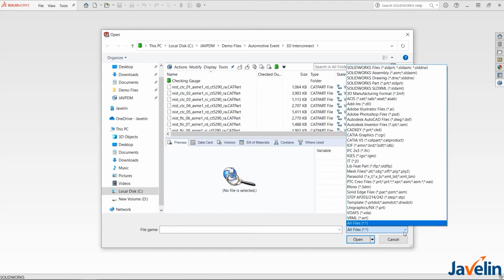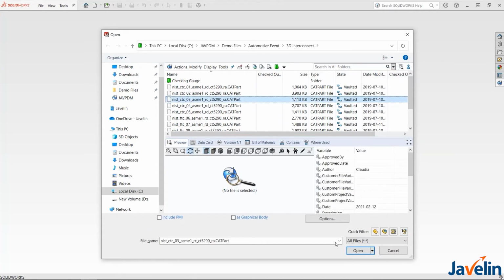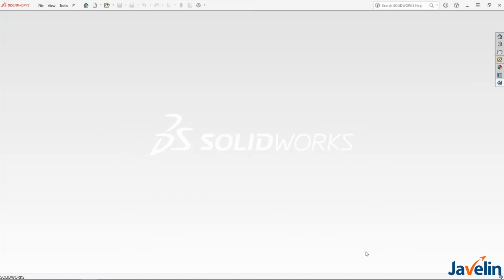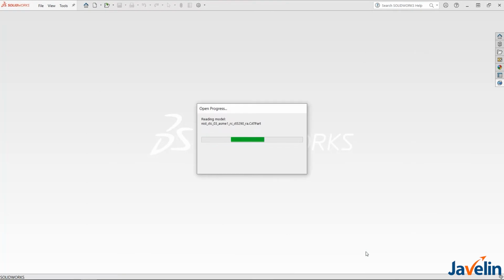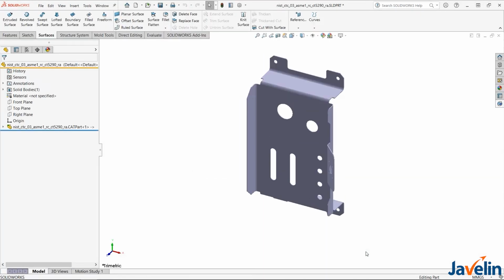SOLIDWORKS Imported Geometry 3D Interconnect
Over the years, designers have dreamed of easily working with CAD data from clients, no matter what system it was created in.  This has technically been possible for years but in practice it has not been easy enough.  With SOLIDWORKS 3D Interconnect it is much easier to utilize outside data without having a major hit to the performance of your design.  We can also incorporate the changes that get pushed to us from our clients with ease.